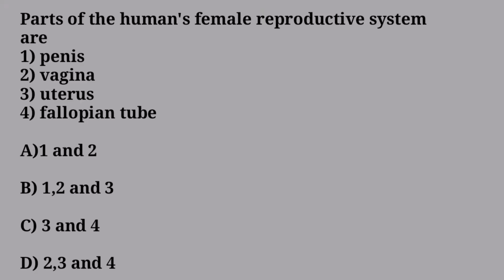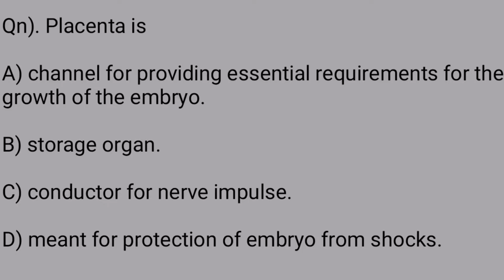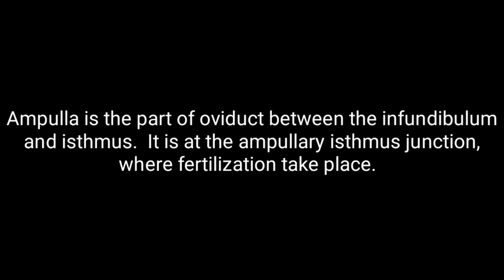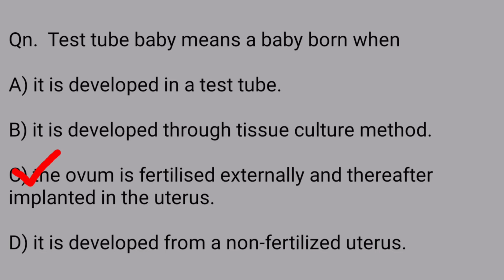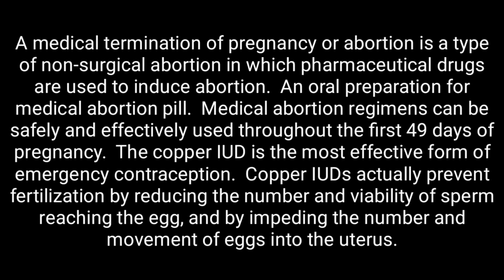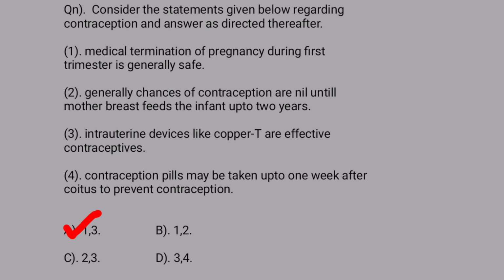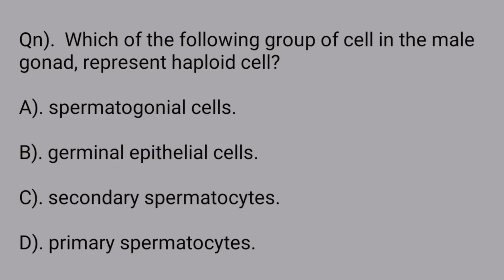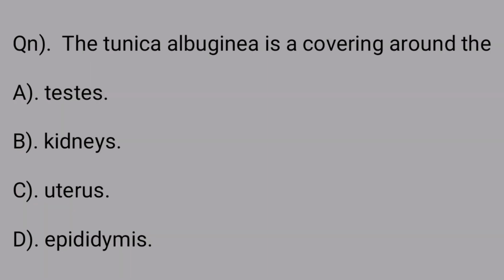Human Reproduction | Part - 1 | NEET important MCQs | Target 360 in Biology | English